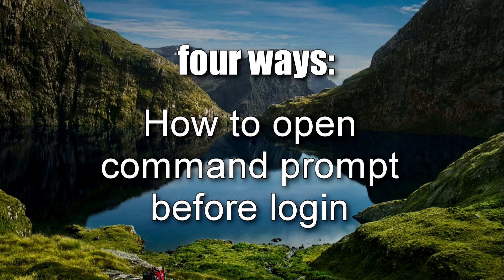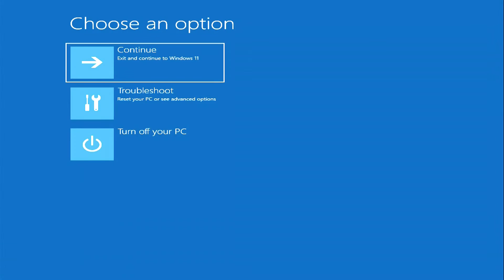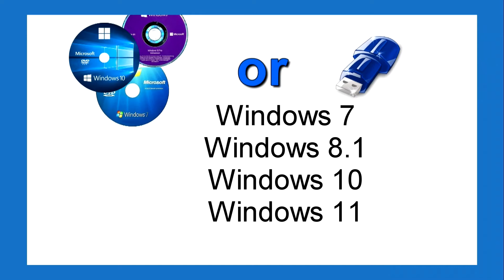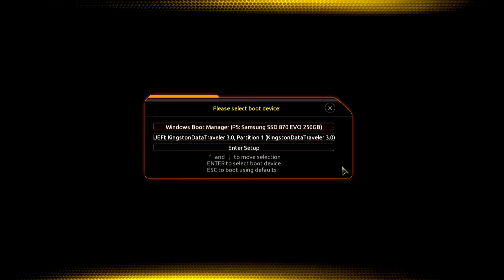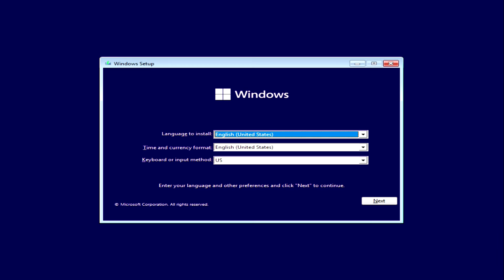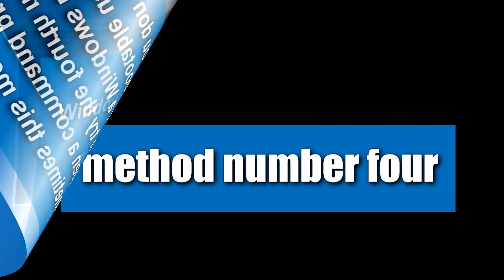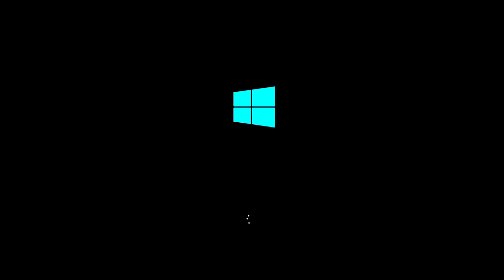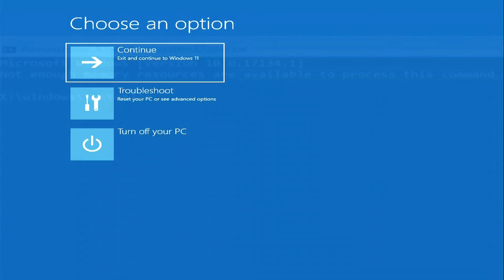How to open Command Prompt before logging into Windows if you Forgot your Password➡️4 ways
✅ Hello!
How to call the Command Prompt before entering in Windows 11, 10 and in Windows 8.1 -  four methods.
 For example, I forgot my Windows 10 login password. Now, in order to reset my password, I need to run the command line….
Сlick on the blue number to quickly jump to the section you need.
                            🕑 Timecode:
1. Shift + reboot 0:25
2.Using a bootable disk or a bootable Windows flash drive 1:18
3.Using bootable disks, but slightly differently 2:16
4.By forced reboot 2:40

👉How to enter the Boot Menu:

Desktops:

MSI (motherboard) - AMI (BIOS) - F11
Gigabyte-Award  -  F12
BioStar-Phoenix-Award  -  F9
Asus-AMI  -  F8
Intel-Phoenix-Award  -  Esc
AsRock-AMI  -  F11
ChainTech  - missing
ECS-AMI  -  F11
FoxConn  -  Esc
Gigabyte  -  F12

laptops:

Asus  -  Esc
Acer  -  F12
Asus AMI  -  Esc
Asus Phoenix-Award  -  F8
Dell  -  F12
Fujitsu  -  F12
HP  -  Esc then F9
Lenovo  -  F12
MSI  -  F11
Samsung  -  Esc (note - press only 1 time during the boot screen!)
Sony  -  F11
Toshiba  -  F12

Good luck!